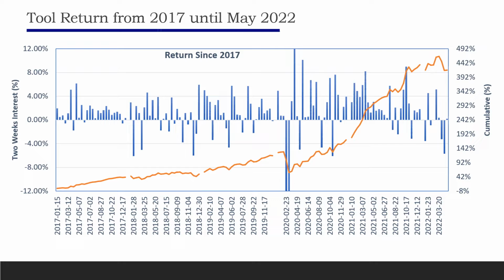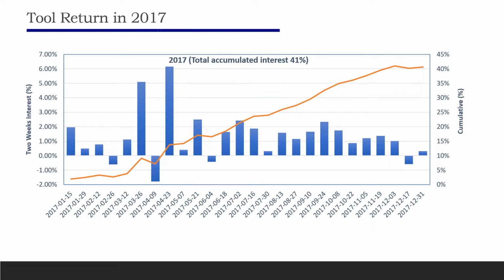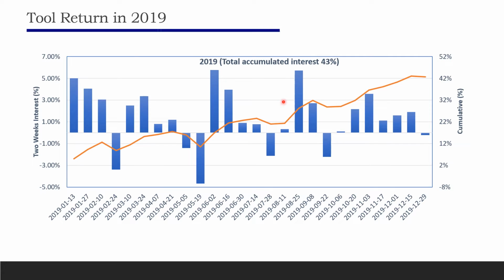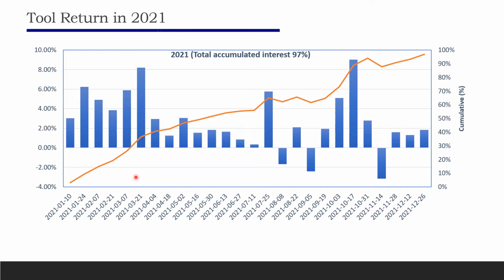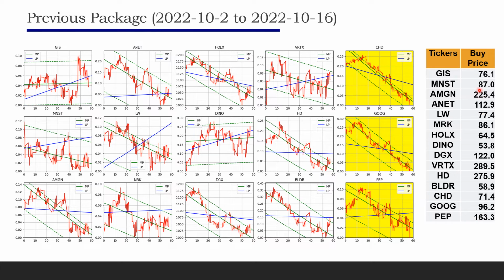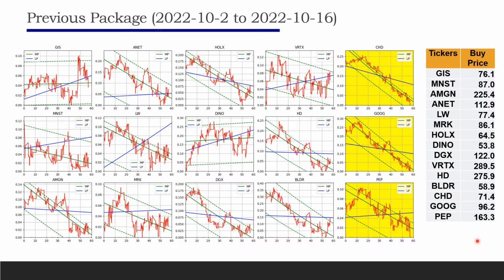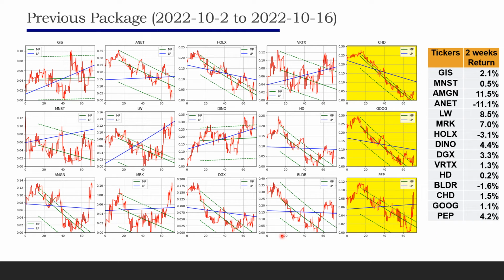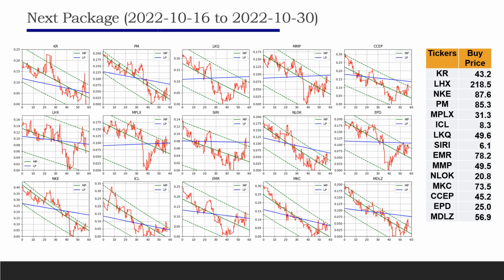Bi-weekly Trading (Investment) Strategy Oct. 16th 2022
I have opened this channel to share with you my trading method and strategy. The return of this method on average is about 52% per year. I post biweekly a video to introduce a package of 15 or 8 stocks for the next following two weeks and also to analysis the return of the previous package. I use a code equipped with different technical analysis to select the stocks for a duration of two weeks.